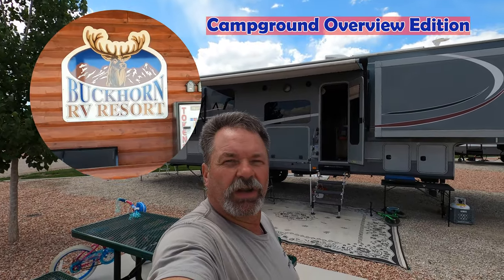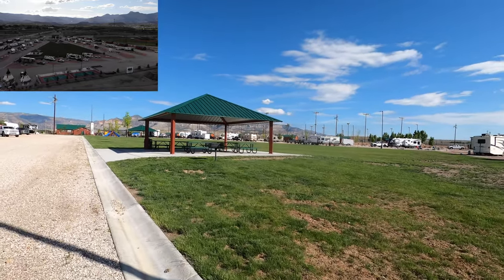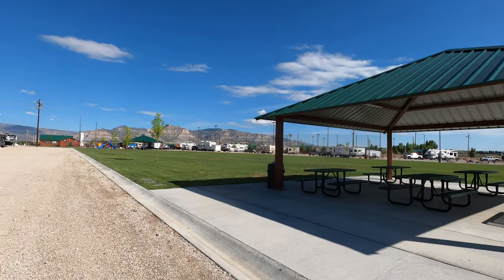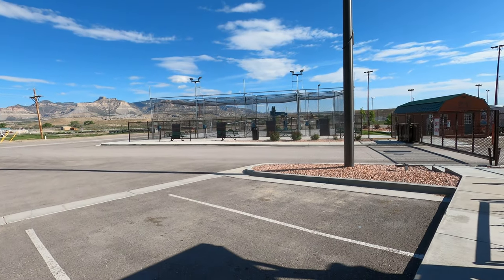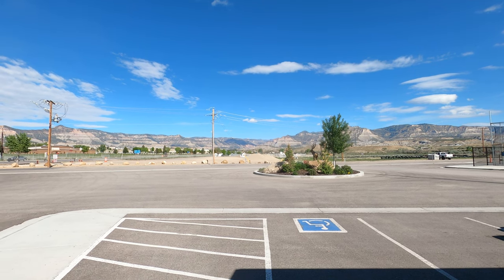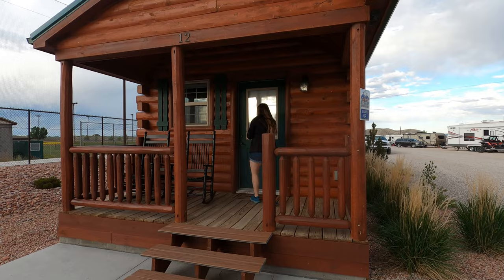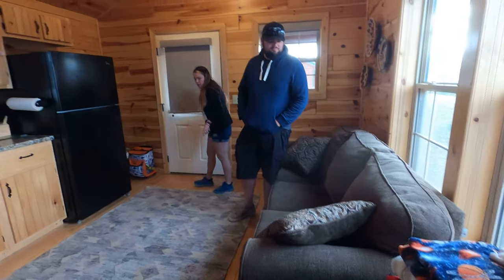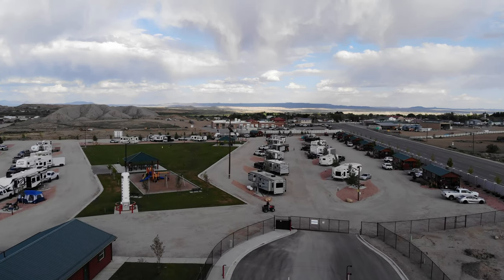RV in Utah//Buckhorn RV Park Resort Huntington, Utah!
RV in Utah. Buckhorn RV Park Resort in Huntington Utah. We spent 2 nights at the Buckhorn RV Park Resort in Huntington UT. In this video I provide an overview of the RV park and a tour of one of the Cabins located at the Park.

00:00 Buckhorn RV Resort
00:47 Park in the Middle
01:21 Big Spacious RV Sites
01:47 Pavillions Available
01:58 Modern Playground
02:09 Staging Area
02:32 Batting Cage
03:27 Entrance to RV Park
03:57 Laundry Facilities
04:16 Mens Shower
04:41 Cabin Tour

If you are a YouTube Content creator and are looking for a great way to supplement your videos with things like better SEO and higher scored Tags, then please check out Tube Buddy: